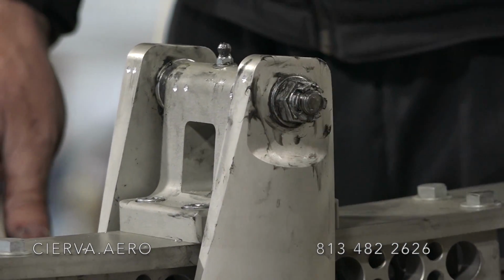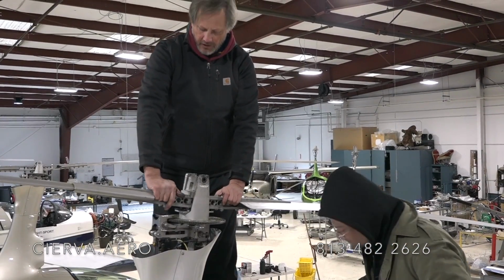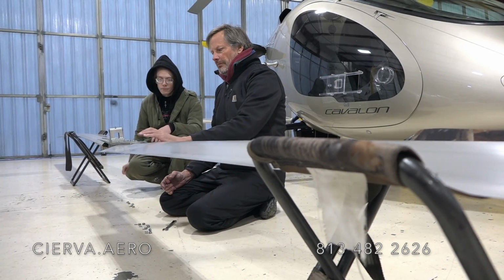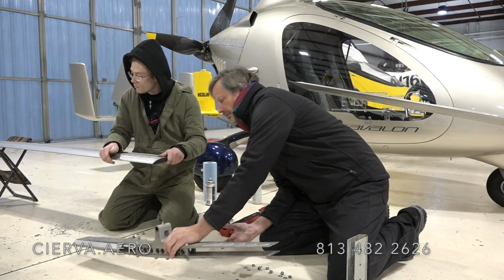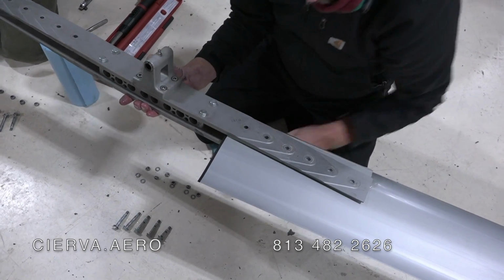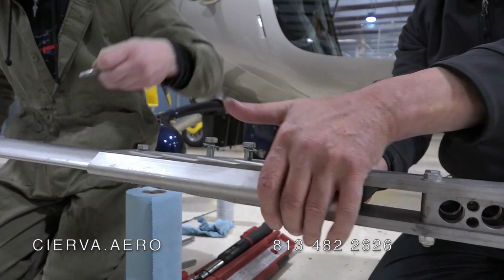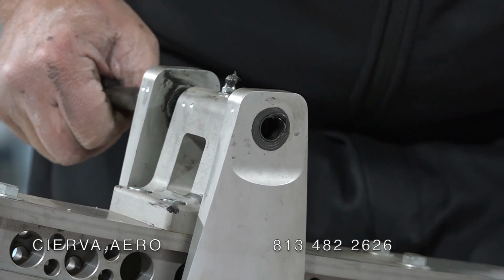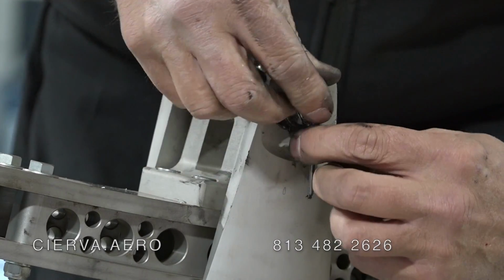AutoGyro Rotorblade Installation and Removal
Cierva Aero is always working to make sure our partners have the knowledge and tools they need to keep their aircraft in flying shape. This video explains how we safely install and remove AutoGyro rotor blades for maintenance or transport.

*This information is not intended to replace any Service Document, but is intended as additional expanded information to help clarify certain procedures. In all cases, the original manufacturer's service and maintenance documents are authoritative.*